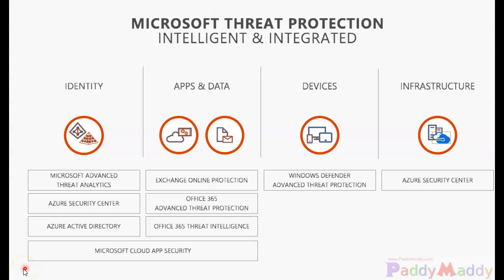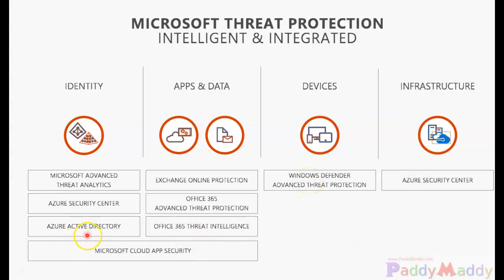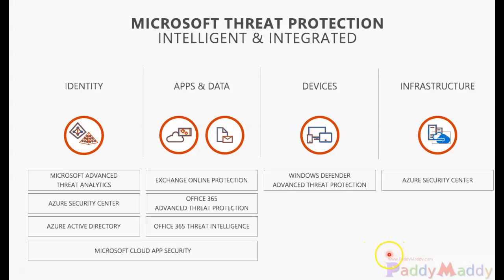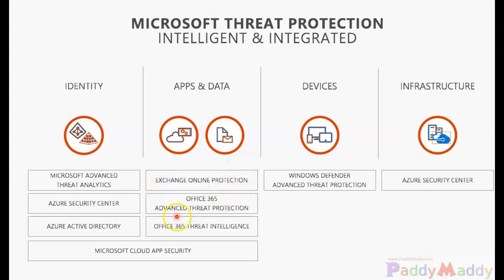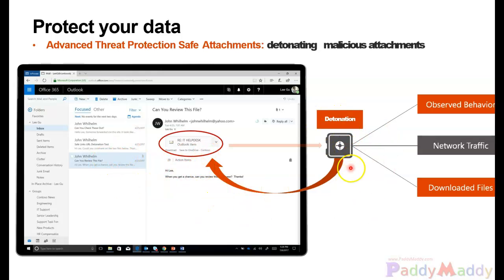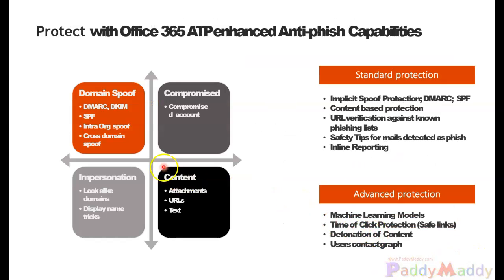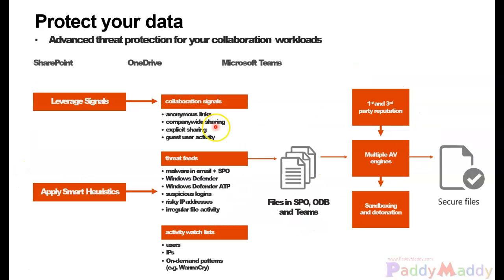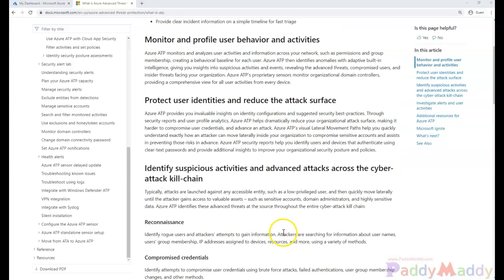Azure Advanced Threat Protection ATP Explained step by step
Manage identity risks with Microsoft Defender for Identity
Microsoft Defender for Identity (formerly Azure Advanced Threat Protection, also known as Azure ATP) is a cloud-based security solution that leverages your on-premises Active Directory signals to identify, detect, and investigate advanced threats, compromised identities, and malicious insider actions directed at your organization. ATP is Explained step by step in this video.

Defender for Identity enables SecOp analysts and security professionals struggling to detect advanced attacks in hybrid environments to:

Monitor users, entity behavior, and activities with learning-based analytics
Protect user identities and credentials stored in Active Directory
Identify and investigate suspicious user activities and advanced attacks throughout the kill chain
Provide clear incident information on a simple timeline for fast triage
Defender for Identity monitors and analyzes user activities and information across your network, such as permissions and group membership, creating a behavioral baseline for each user. Defender for Identity then identifies anomalies with adaptive built-in intelligence, giving you insights into suspicious activities and events, revealing the advanced threats, compromised users, and insider threats facing your organization. Defender for Identity's proprietary sensors monitor organizational domain controllers, providing a comprehensive view for all user activities from every device.